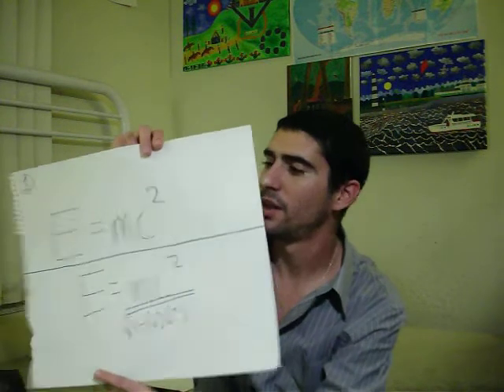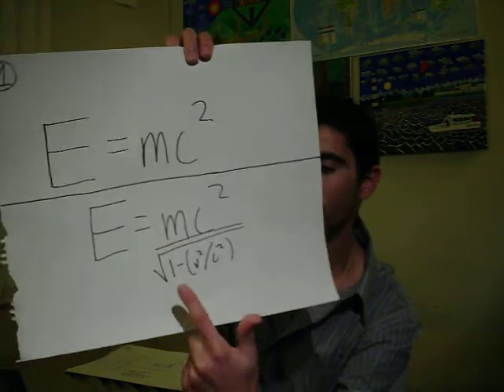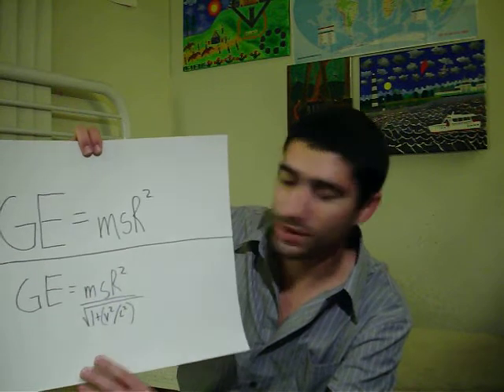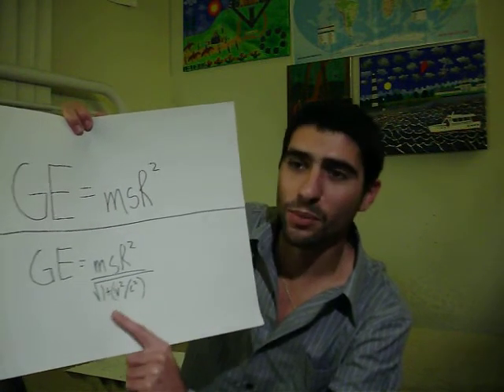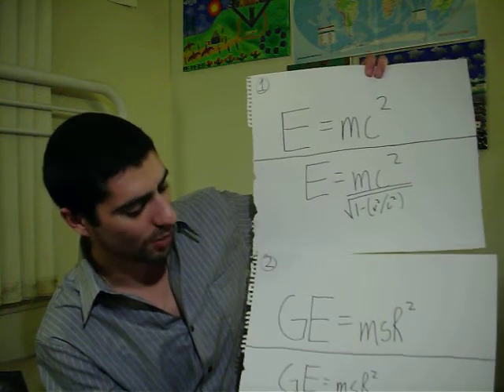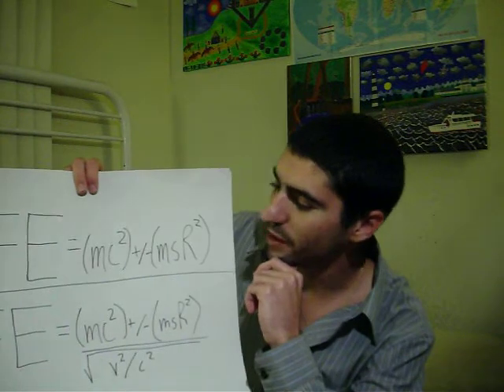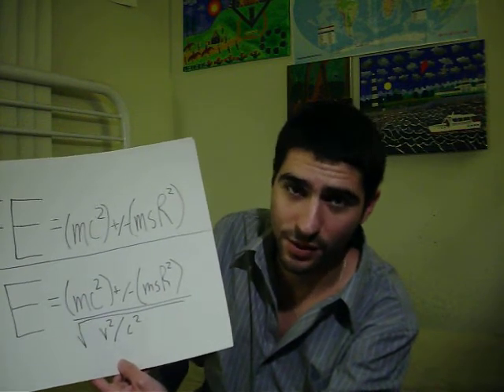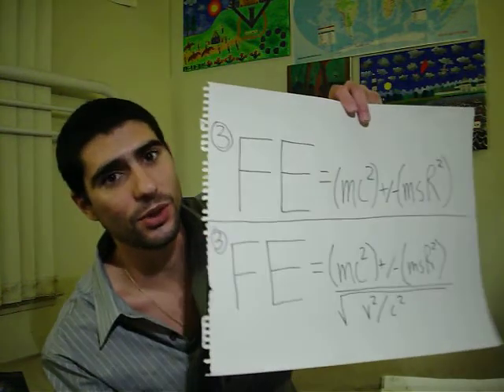Binary Relativity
This video explains new theories built around Einstein's famous equation and explains how to visualize some of the ideas and equations. It deals with the theories I wrote called Binary Relativity and Quantum Mechanical Relativity. These new theories are add-ons to the Special and General Theories of Relativity. The Special and General Theories of Relativity are incomplete at best and do not explain unified principles in relativity and quantum mechanics. These ideas deal with black holes, stellar evolutions, fusion energies, and the unification of the latest ideas in Relativity and beyond. I must also state, that I explain these ideas in the simplest of contexts so that anyone can understand the fundamentals of the ideas. Indeed, the theories can be very complex when you consider all factors and changing conditions. ( Furthermore, I must clarify a few things. When I talk about missing gravity in the universe, I mean missing gravitational energy to describe it. In theory, the gravity has always been there and I just discovered the provable equation. Also, when I say Einstein was working on this, I mean a unified theory. He definitely did not think of a simple provable unified theory like this. He's still one of my heroes though! )